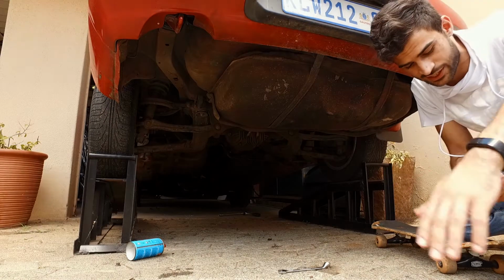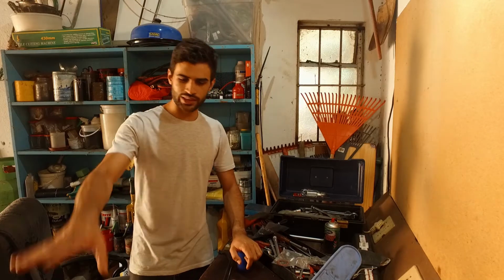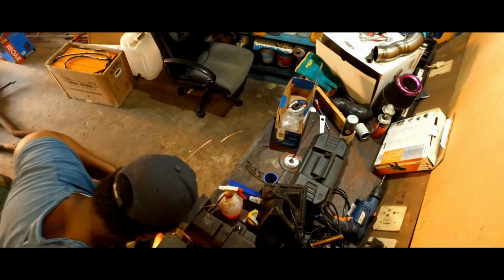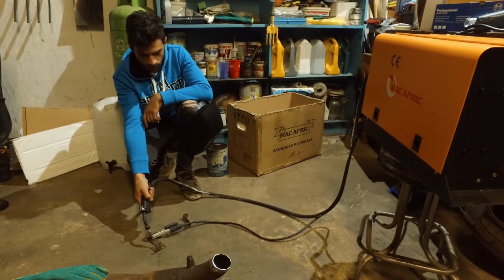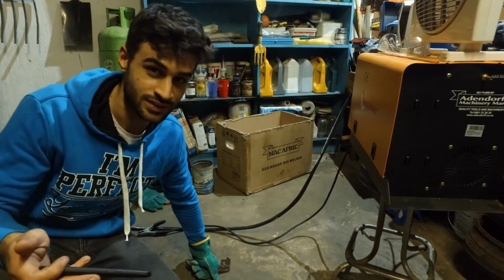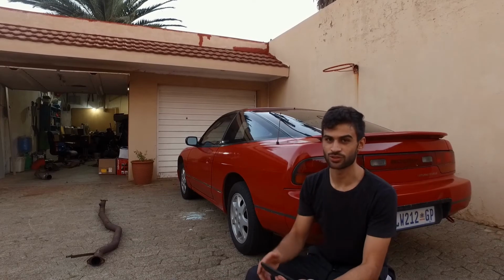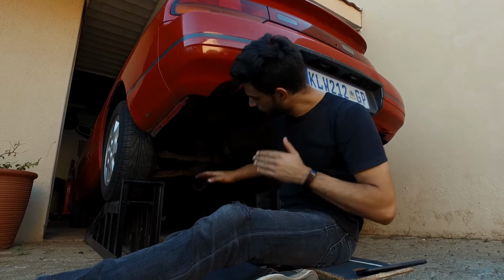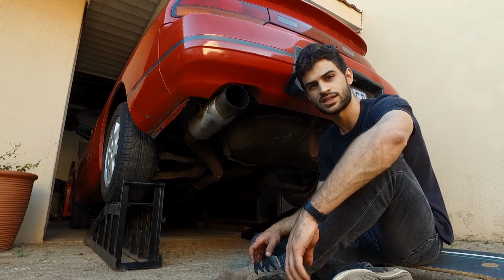The S13 gets a LOUD Exhaust | S13 200SX DIY Build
In this episode, we thought we would manage to do a lot more but this exhaust, which unfortunately isn't a HKS exhaust, took quite a bit of fighting to get to fit.
We needed to cut off the previous flange and weld it onto the new exhaust using our new MIG 195 welder. We did however only end up using flux core/ fcaw to weld the exhaust together.
This is our first time welding, EVER...
But hopefully, the payoff is worth the wait...